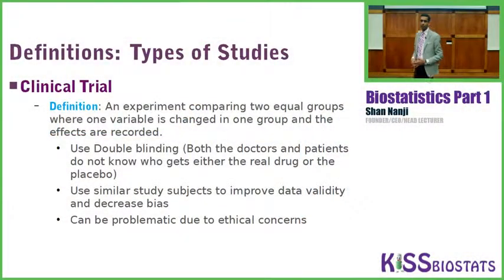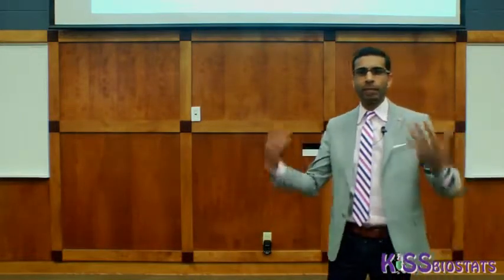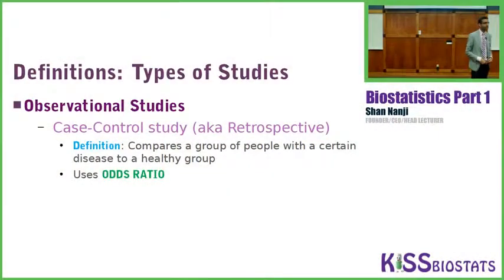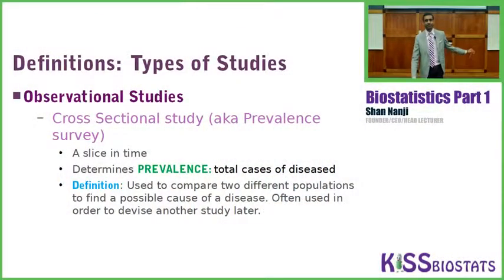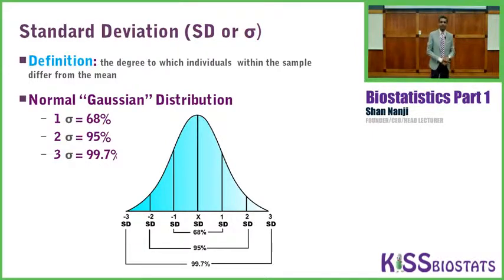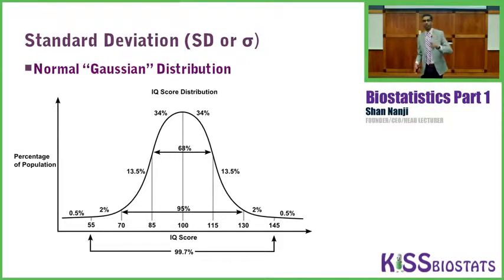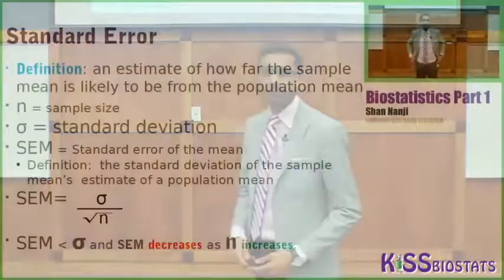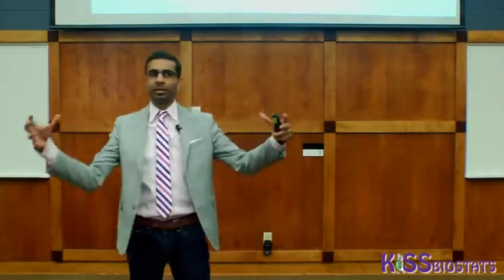(KISSPrep Biostats) Biostatistics 1